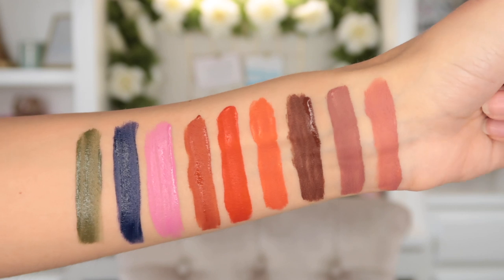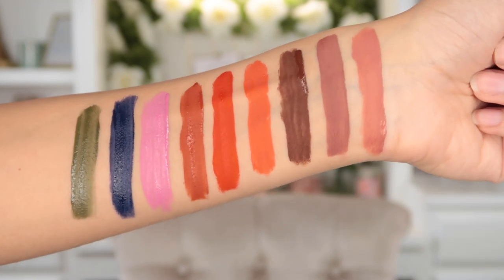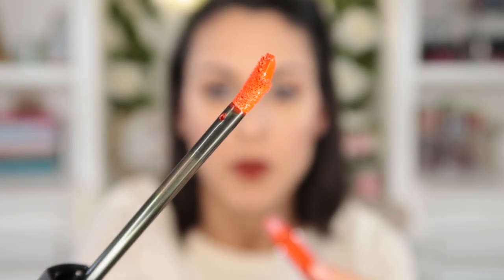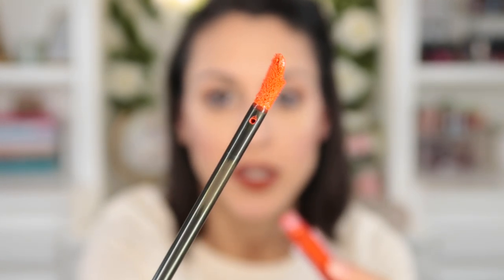NEW Liquid Lipstick Shades! Karity The Mattes Lip Swatch & Review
OPEN ME! // LET'S SWATCH SOME NEW LIQUID LIPSTICKS

Surprisingly my lips are not in terrible shape after swatching all 9 of Karity's newest shades of The Mattes Liquid Lipsticks. Which one is your favorite?? 💜xoxo, Lauren

💜 PRODUCTS MENTIONED 💜
Karity The Mattes Liquid Lipstick

💜 TODAY'S DETAILS 💜
Revlon Photoready Candid Foundation (Vanilla)
Maybelline Fit Me Concealer (Sand)
Fenty Pro Filt'r Setting Powder (Butter)
theBalm Bahama Mama Bronzer
Flower Beauty Flower Pots Blush (Warm Hibiscus)
Persona Cali Glow Highlight (Zuma)
Too Faced Natural Mattes Palette
Too Faced Better Than Sex Mascara

💜 PARTNER DISCOUNTS & DEALS 💜
Save 10% at MODA Brushes with code BLUSHINGBIRDIE
Save 10% at The Beauty Crop with code LITTLEBLUSHINGBIRDIE
Save 10% and get a free deluxe sample from DefineMe Fragrance with the code BLUSHINGBIRDIE
Save 10% at Juno & Co. with the code BIRDIE

Hey beauties! Thanks so much for checking out my channel! I'm Lauren, and I'm here to be your BFF in the beauty world. Whether you need a solid recommendation for a new face cleanser, tips on saving money during your next Ulta run, or just want to geek out over makeup, you've come to the right place! Typically my content is not sponsored, but if it ever is you'll be sure to hear a disclosure at the beginning of my video. I also typically purchase my products with my own money, but if something is sent to me to review, I'll be sure to let you know!